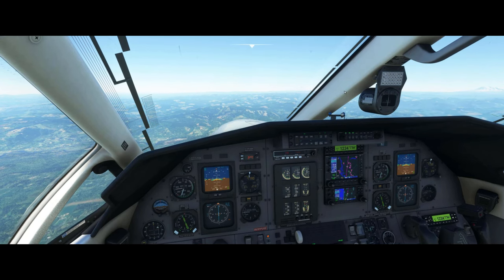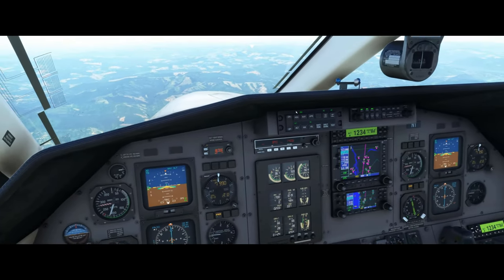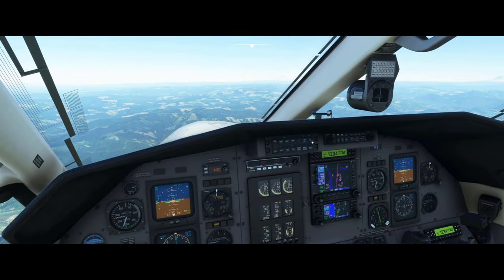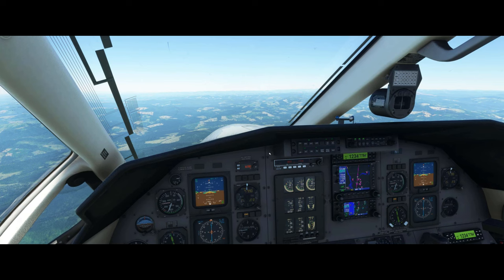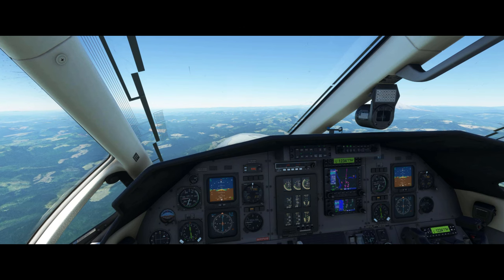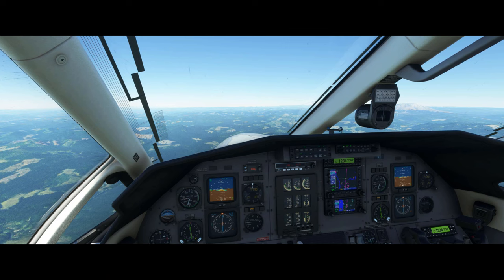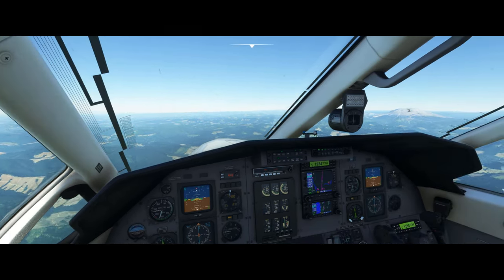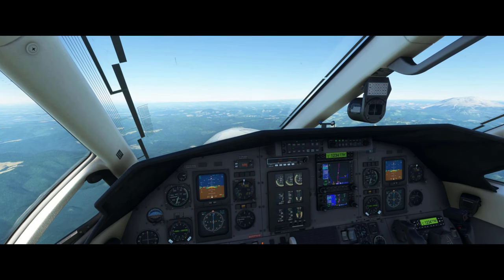What is the yaw damper??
All about the yaw damper in the PC-12, or any airplane that has one.